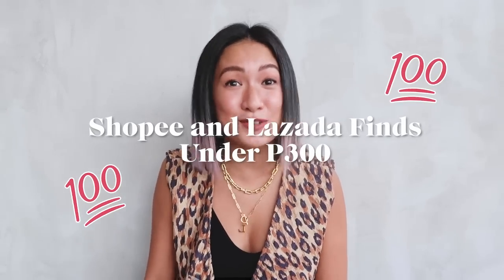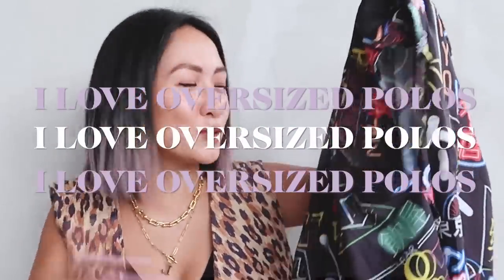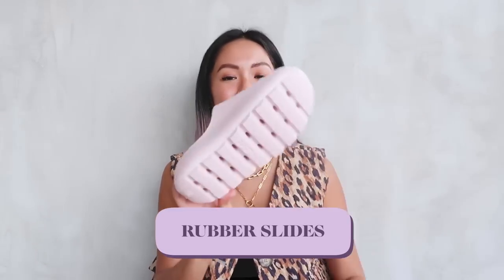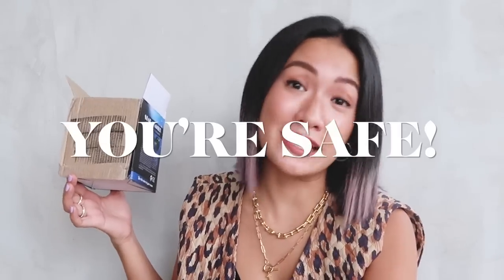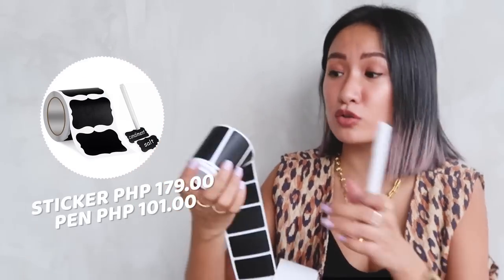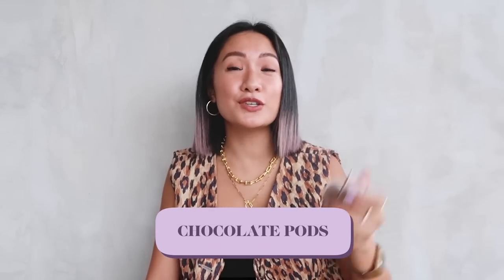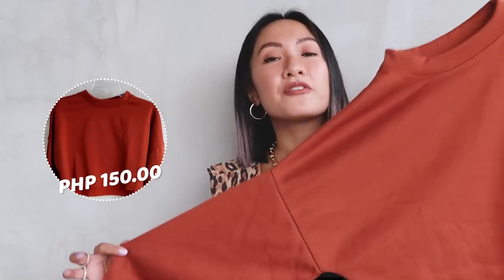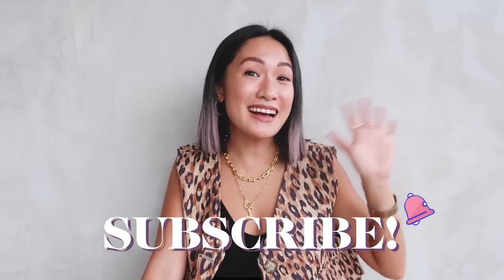Shopee & Lazada Finds ALL UNDER P300! | Laureen Uy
Calling my budol crew!! Sharing with you guys all the amazing Shopee / Lazada finds I recently discovered-- and the best news is they're all under P300! Happy watching!

5. Mini calendar - not available
6. Theft protection roller stamp
7. Label stickers and white pen
8.  Oppo Reno 5 casings

Video editor: Kirstin Alonzo